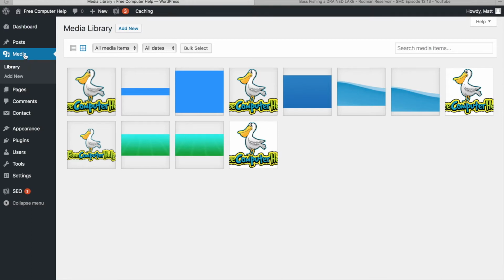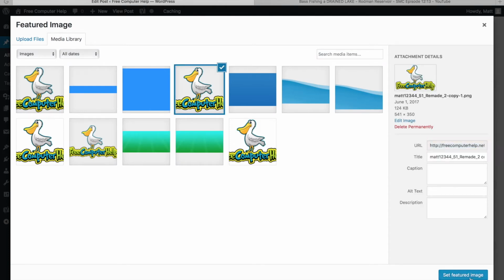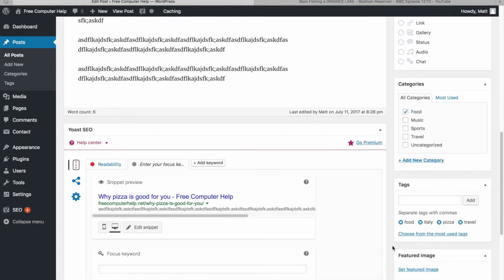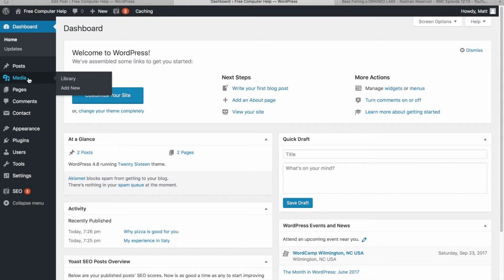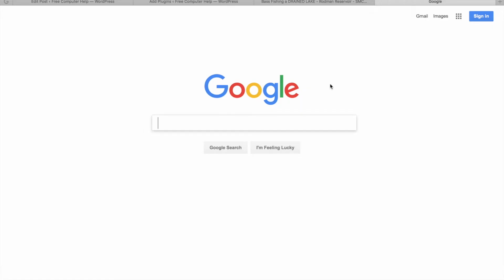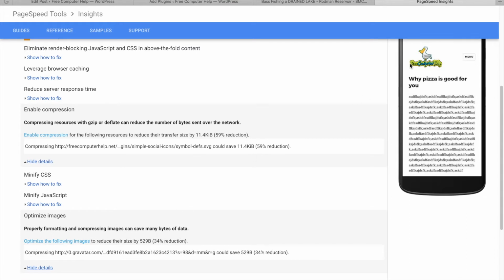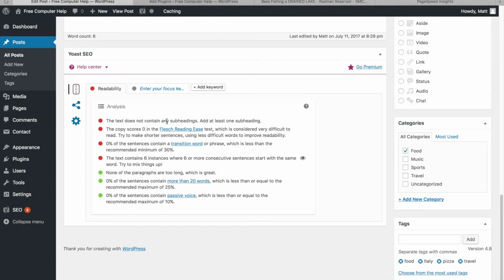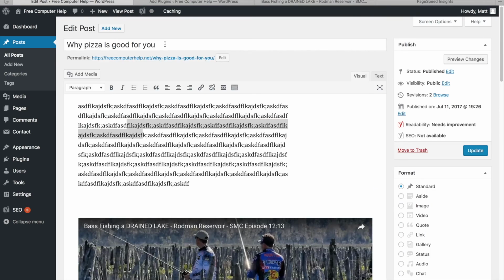WordPress Tutorial for Beginners Step by Step | Part 6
Welcome to part 6 of my step by step WordPress tutorial for beginners! If you haven't started from the beginning, I recommend watching this tutorial series starting with part 1.

In this video I talk about how the WordPress media library works. I show you everything you need to know about WordPress video, images, and more!